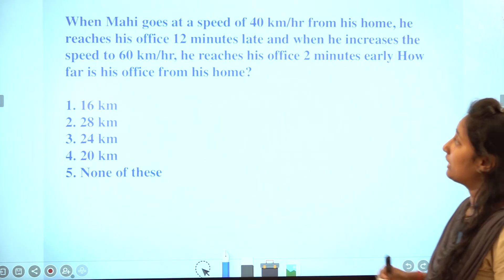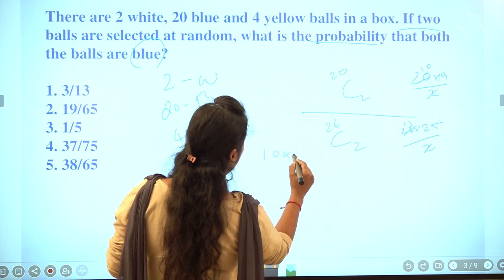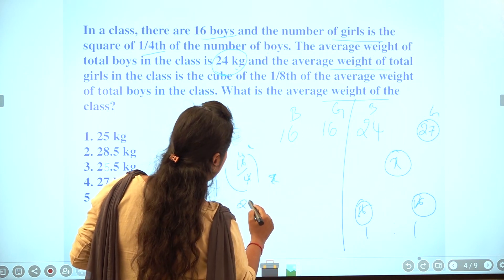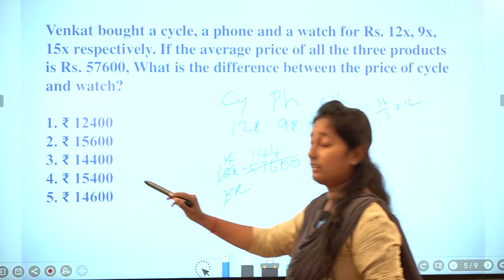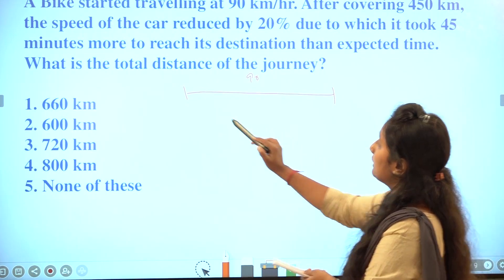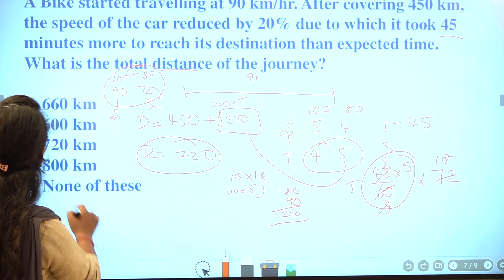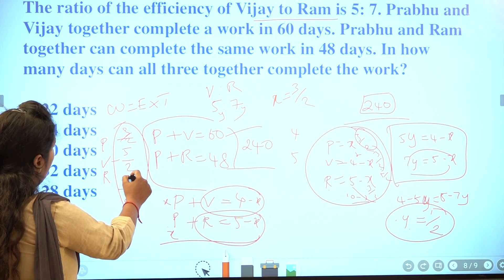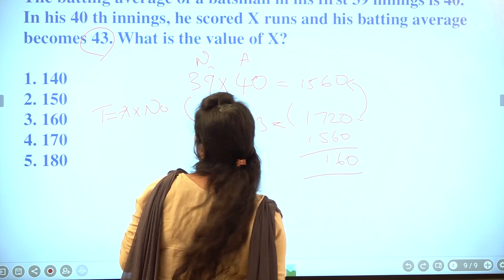LIC AAO PRELIMS BASED ARITHMETIC QUESTIONS - QUANTS | Suresh IAS Academy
SURESH IAS ACADEMY
TNPSC   BANK    TET   RAILWAY    SSC     POLICE
TUTICORIN      TIRUNELVELI      RAMANATHAPURAM     MADURAI

For Admission:
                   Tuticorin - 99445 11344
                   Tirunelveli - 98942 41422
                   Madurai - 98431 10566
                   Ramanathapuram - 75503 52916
For Online test